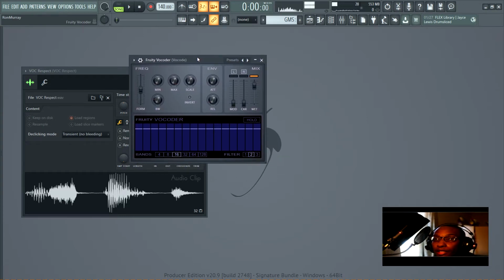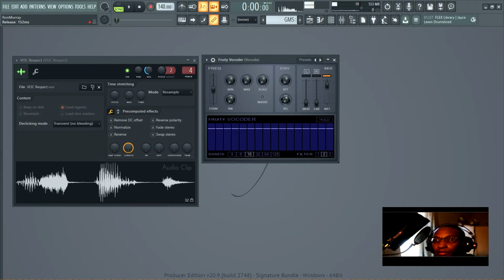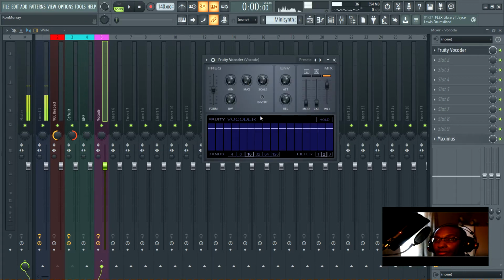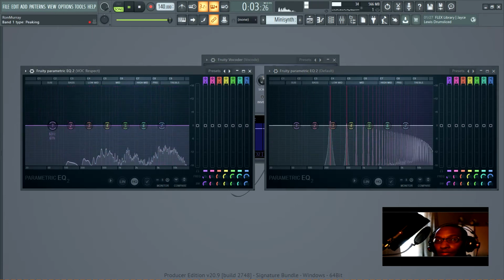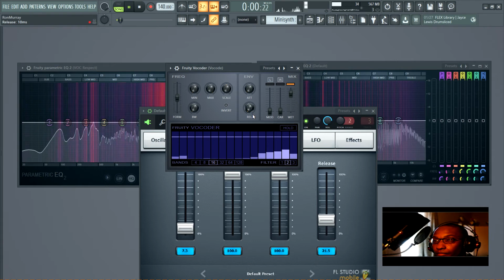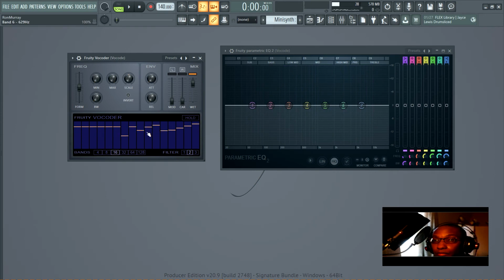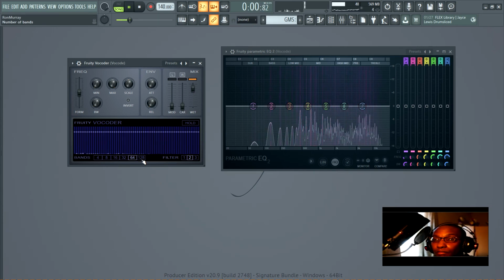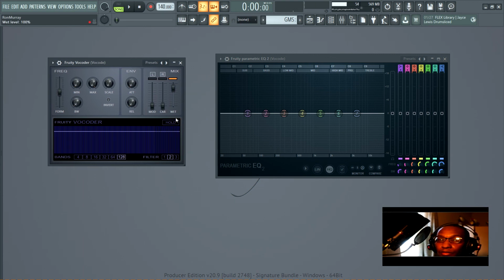How to Use Fruity Vocoder Full Tutorial Video | FL Studio 20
The purpose of this video is to explain how to use fruity vocoder in FL Studio 20. Fruity vocoder is a vocoder plugin that is not very cpu-intensive, and it is good for creative effects such as creating robot voices. Fruity vocoder is a stock plugin.

Fruity vocoder differs from Vocodex in that it was created earlier, but it is also easier to understand. Fruity vocoder helped me to understand how to use Vocodex because Vocodex is more complicated. Fruity vocoder is a handy tool for anyone who is using FL Studio 20 and would like to add something very interesting to a song without overloading their CPU and only using stock plugins.

Vocoding is the process of modulating a carrier sound, usually a synthesizer, using a human voice to make it sound like the synthesizer is talking. it is very easy to do and a lot of fun.The purpose of this video is to explain how to use fruity vocoder in FL Studio 20. Fruity vocoder is a vocoder plugin that is not very cpu-intensive, and it is good for creative effects such as creating robot voices. Fruity vocoder is a stock plugin.

Vocoding is the process of modulating a carrier sound, usually a synthesizer, using a human voice to make it sound like the synthesizer is talking. it is very easy to do and a lot of fun.